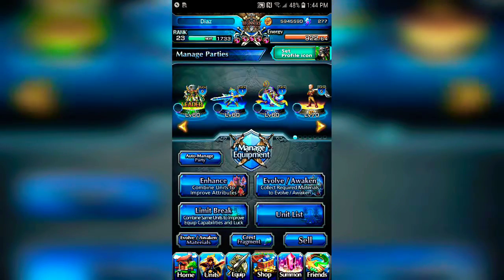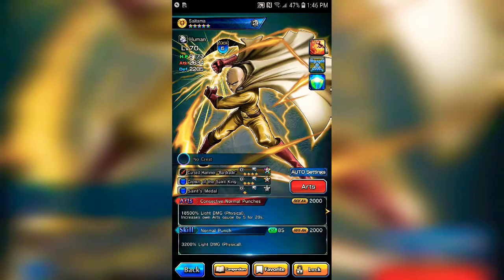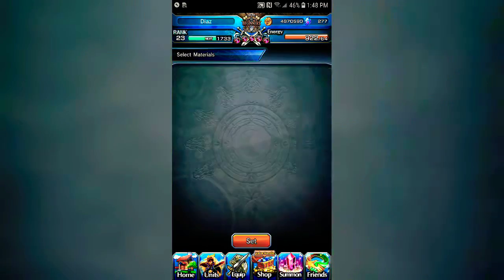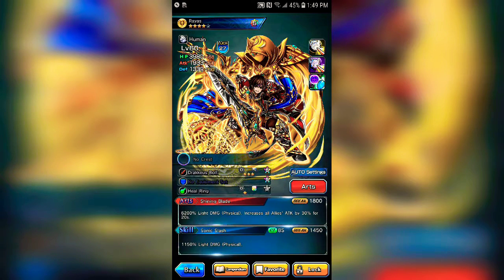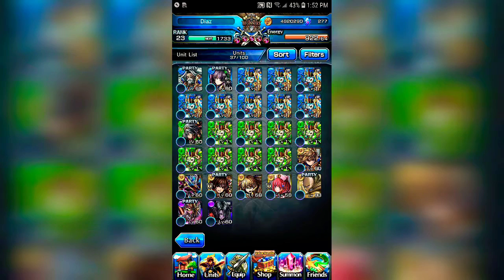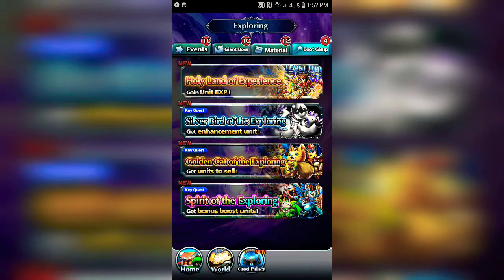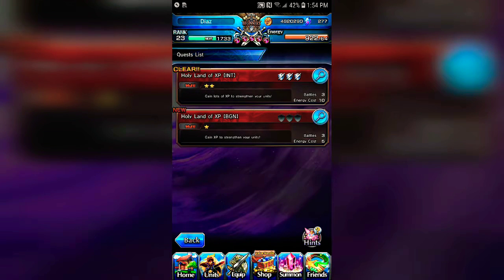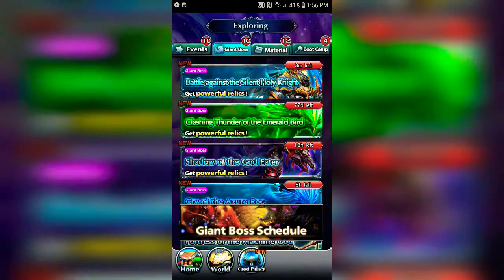Grandsummoners rpg part 3 limit break and materials.